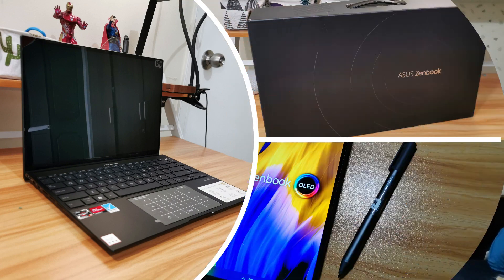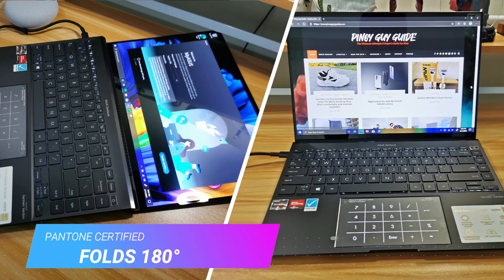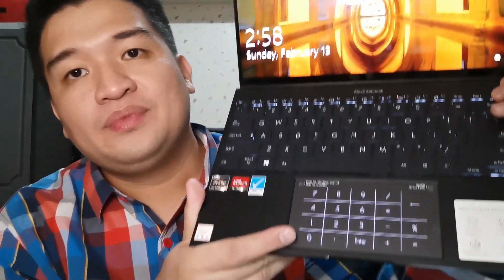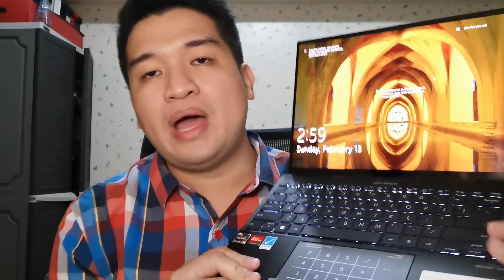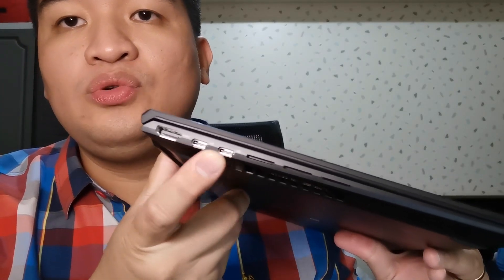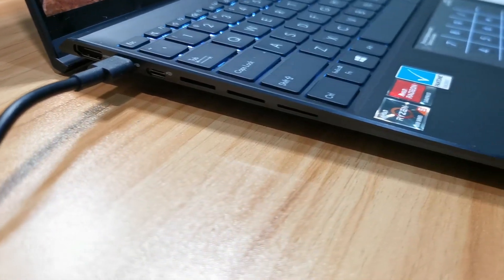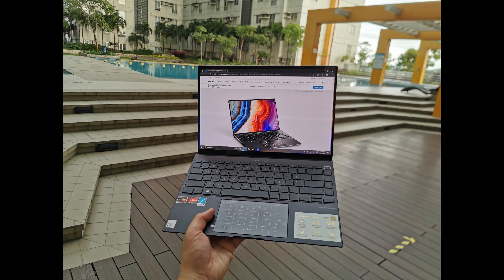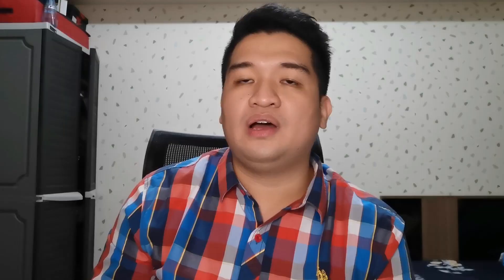ASUS Zenbook 14X OLED (UM5401): Top 5 Things We Love About this Laptop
In this vlog, we show you the Top 5 Things We Love about the ASUS Zenbook 14X OLED (UM5401) Laptop.